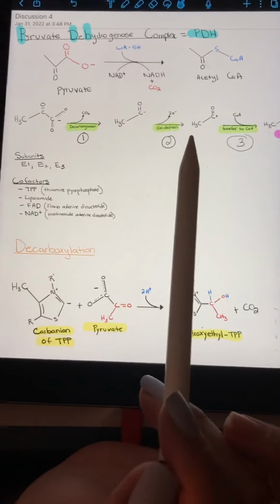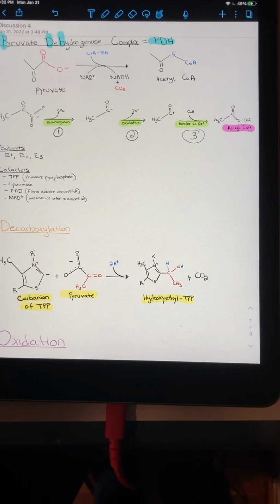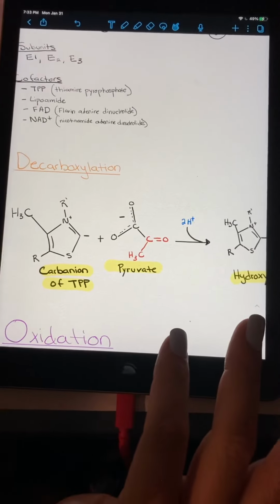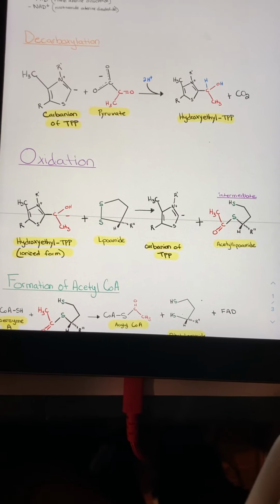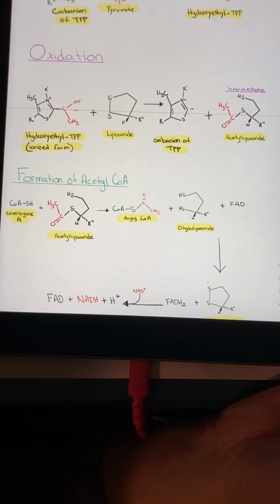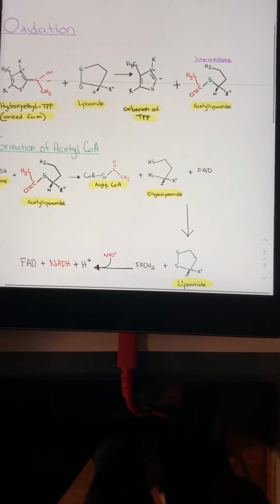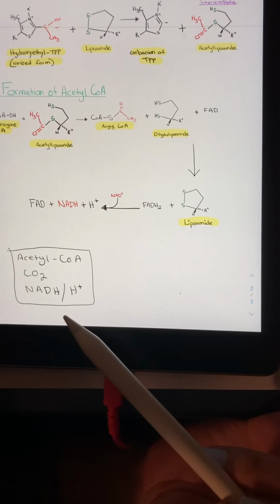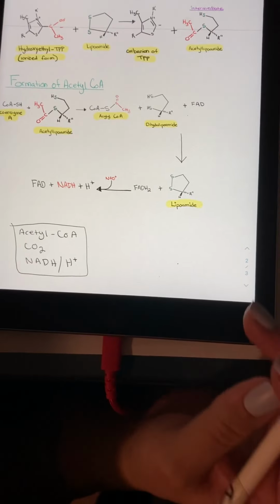Pyruvates into Acetyl CoA’s